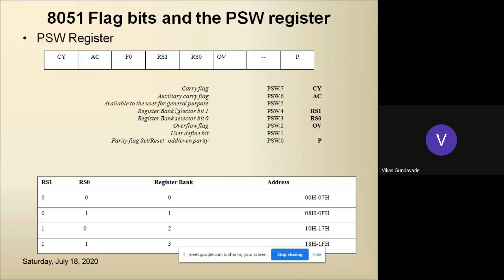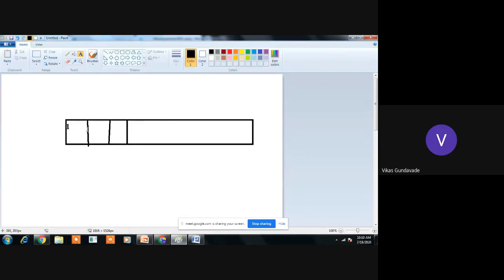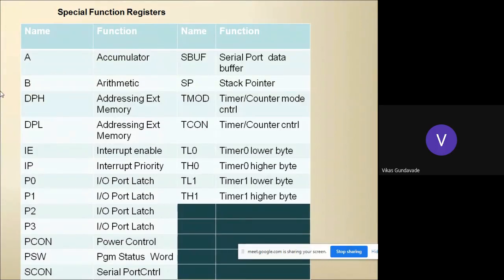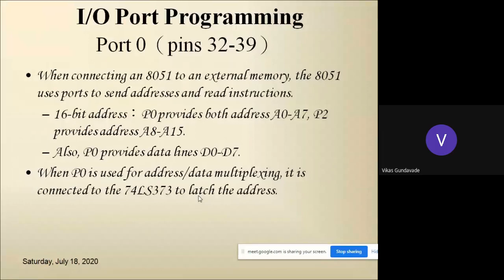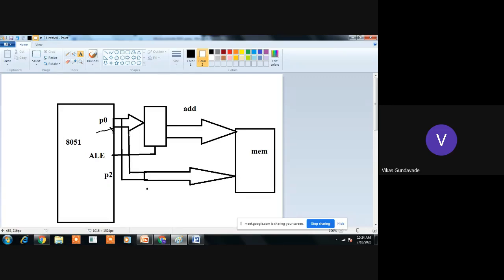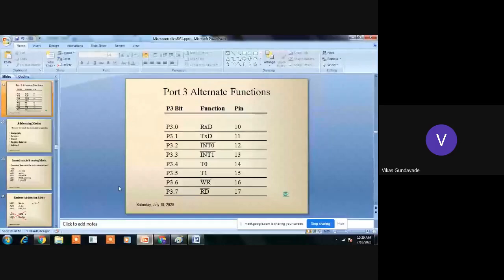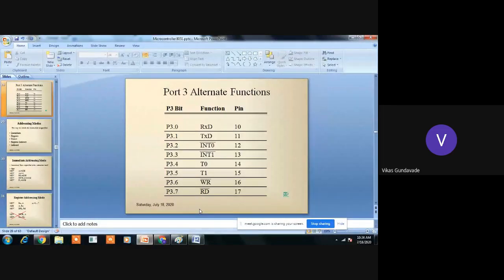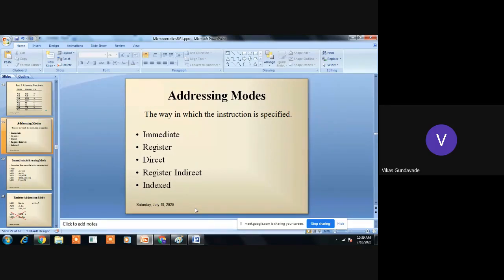Microcontroller lecture no.2 Memory Mapping